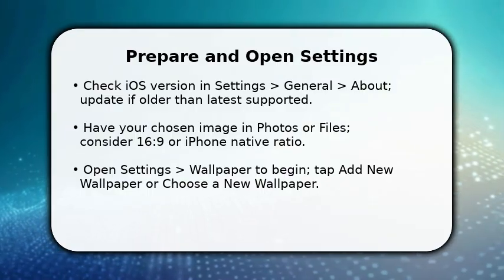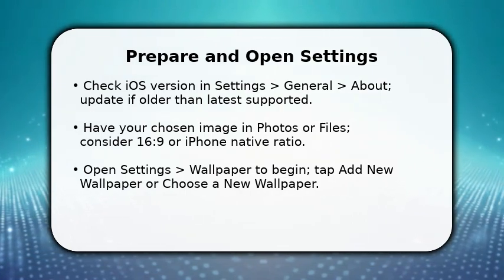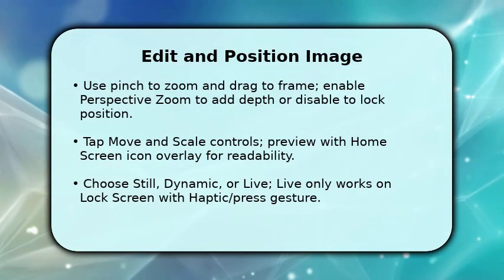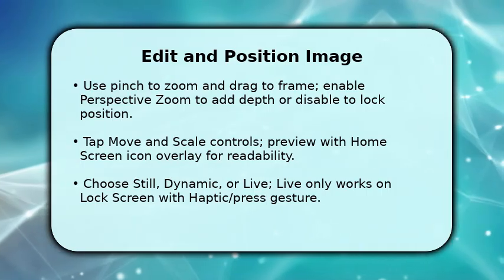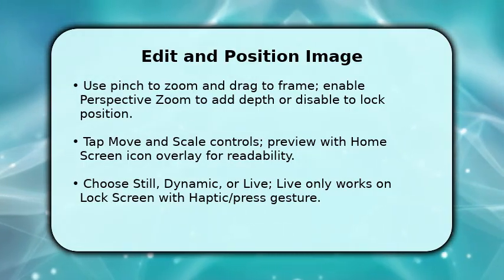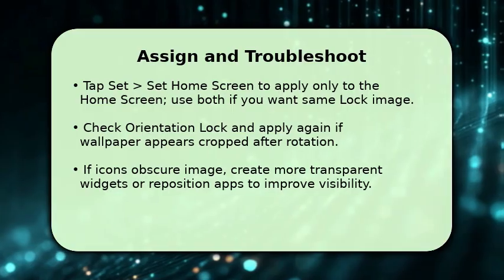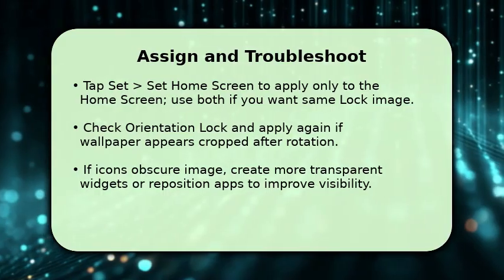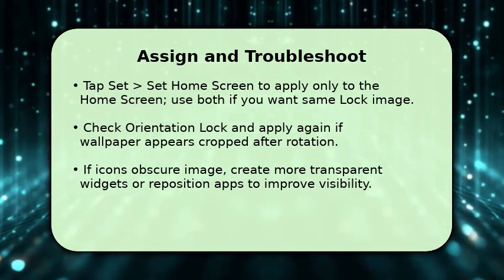How to Change Iphone Wallpaper Home Screen - Full Guide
Discover the step-by-step process to change your iPhone's wallpaper on the home screen with our comprehensive guide. Learn how to personalize and refresh your device’s look effortlessly.

change iPhone wallpaper, iPhone Home Screen Wallpapers Guide, how to set iOS wallpaper, customizing iPhone background, step-by-step home screen change, personalized iPhone design, refresh iPhone appearance, wallpaper settings on iPhones, home screen customization guide for iPhone, change your phone's look